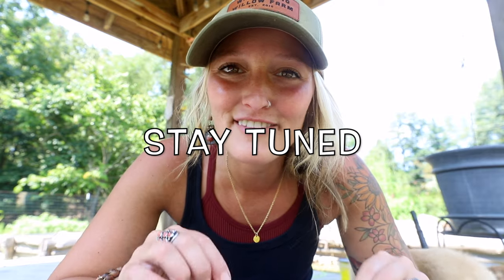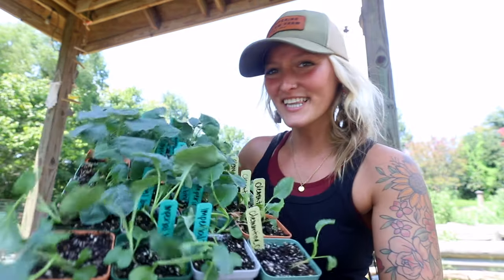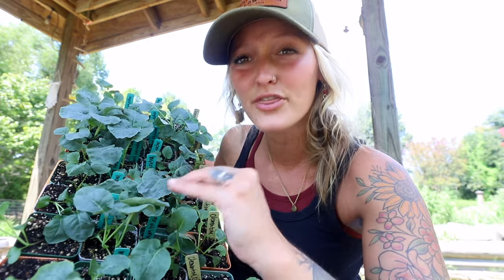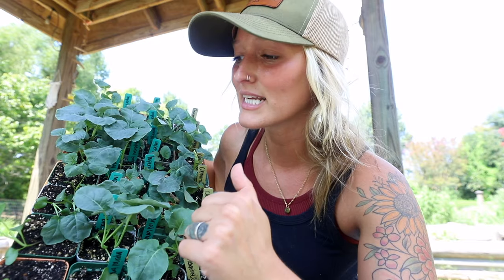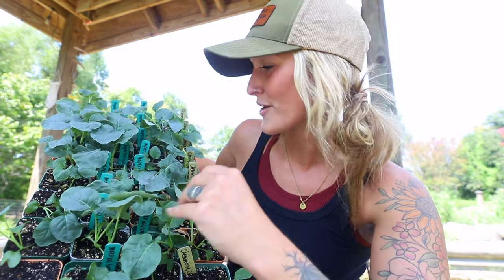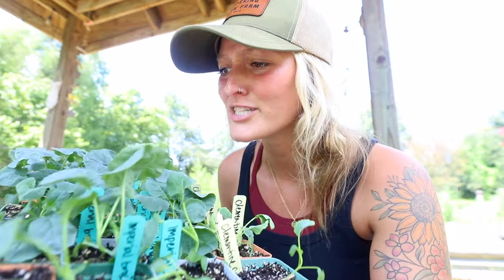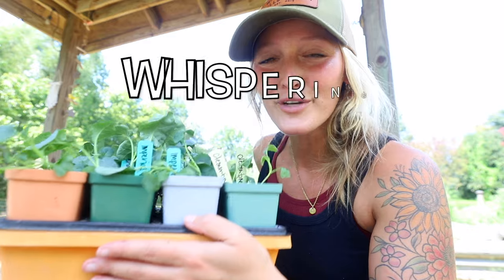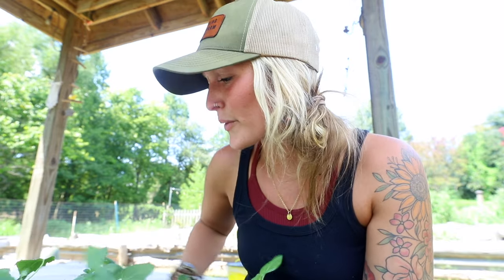How To Thin Fall Seedlings | Bootstrap Farmer Collab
To have a gift sent to our house from our Amazon Wishlist: